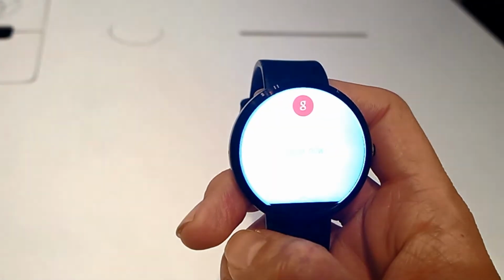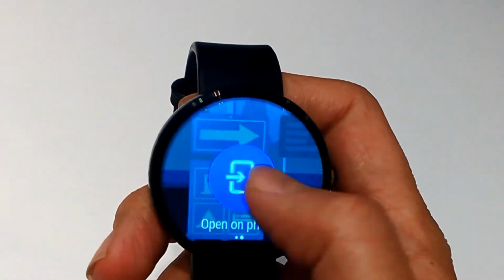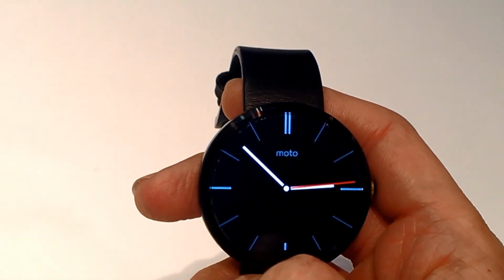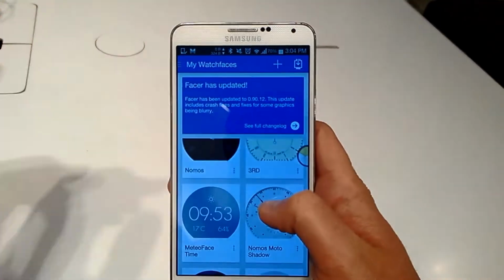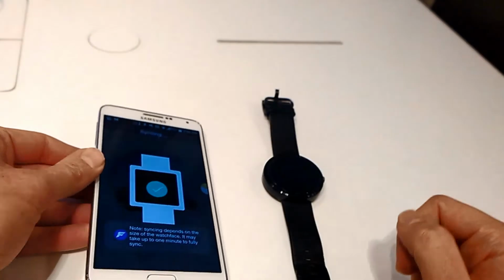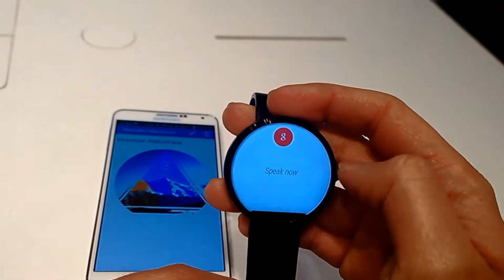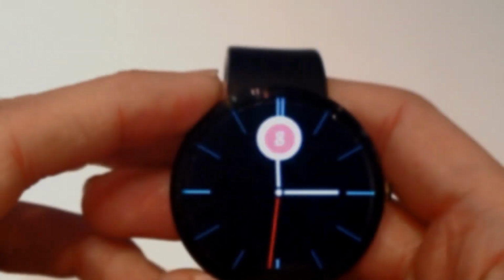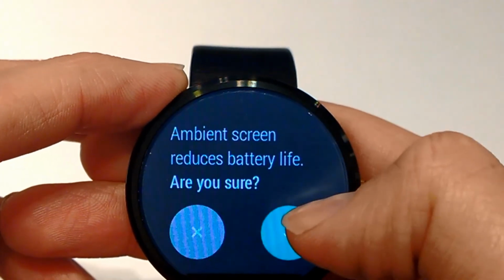Moto 360 & Android Wear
Once you've seen the video, you NEED to click this link to take the quiz

If you want Moto 360 info in document form,